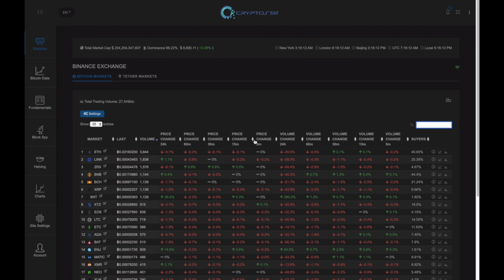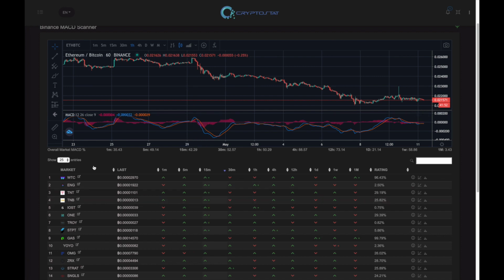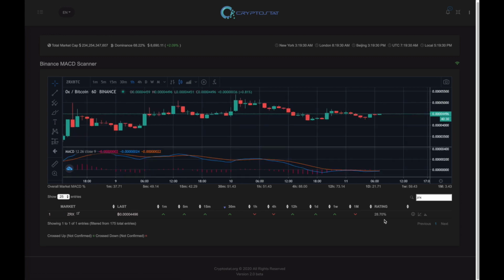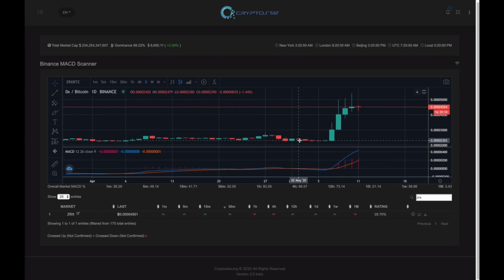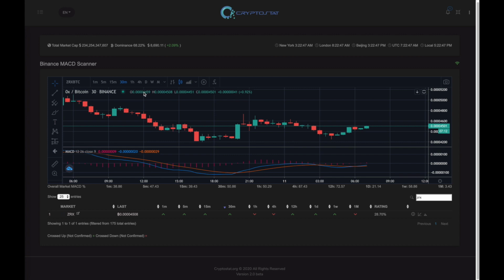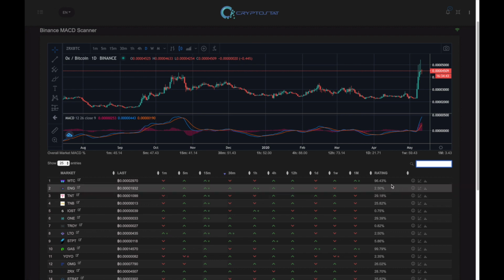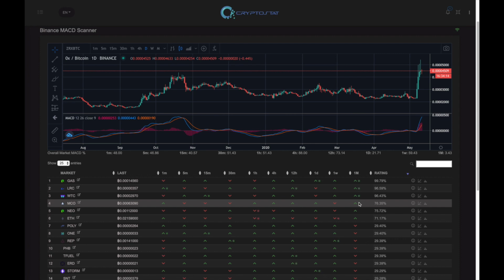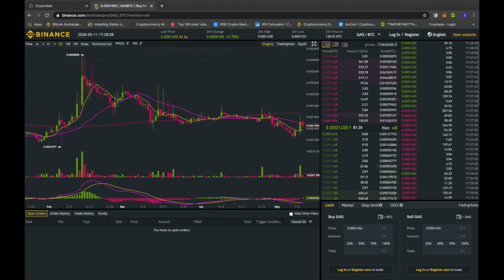Cryptostat.org MACD Scanner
A walkthrough guide on how to utilise Cryptostat's MACD scanner.